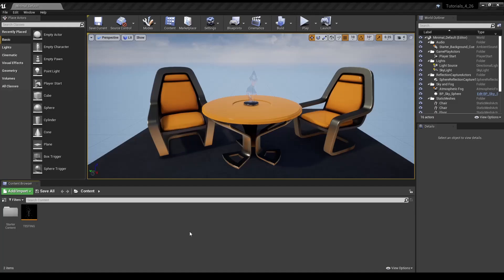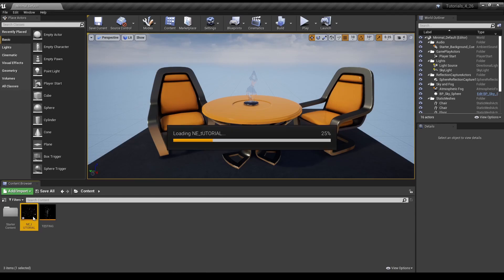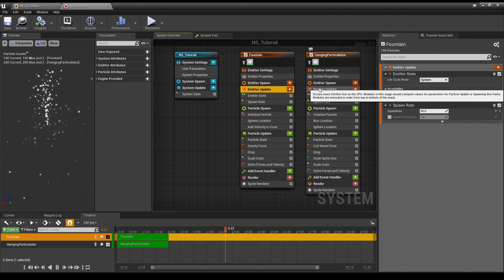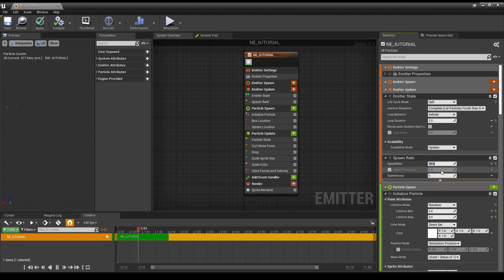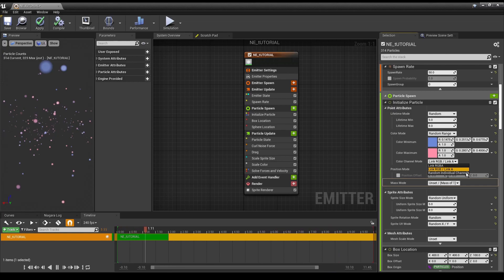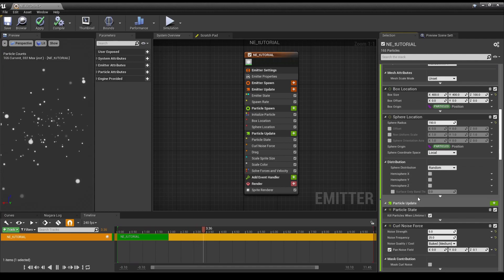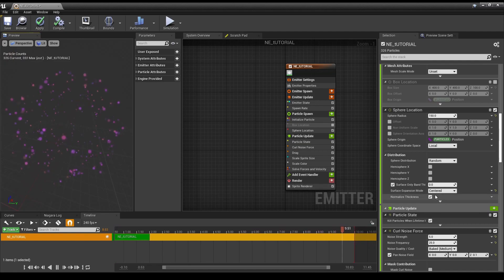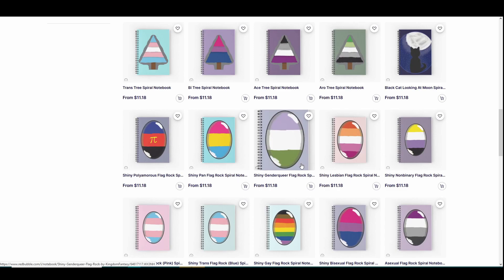UE4 Niagara Updates in 4.26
Just a quick rundown of some of the Niagara Updates you'll run into in Unreal Engine 4.26 vs. earlier versions of Niagara in some of the most used nodes!